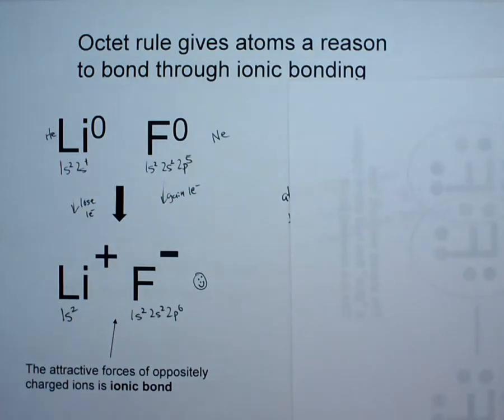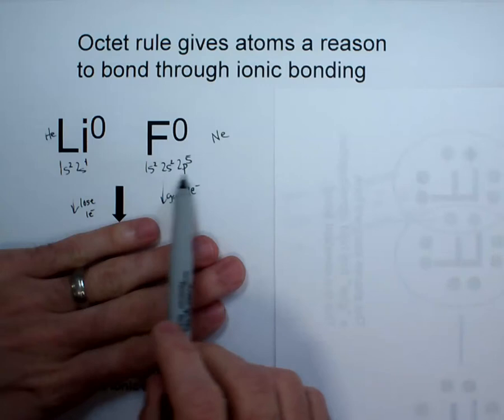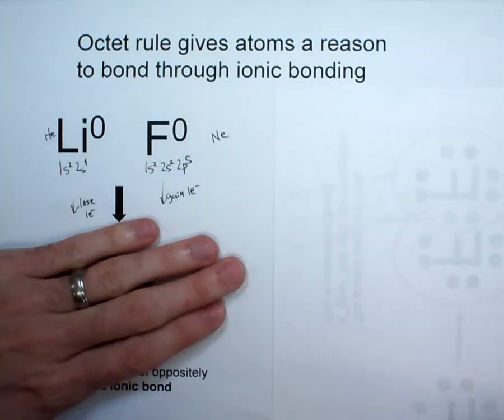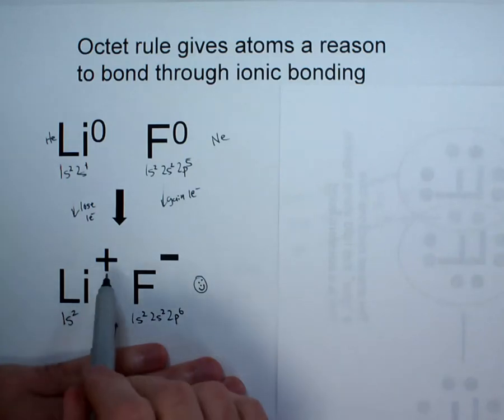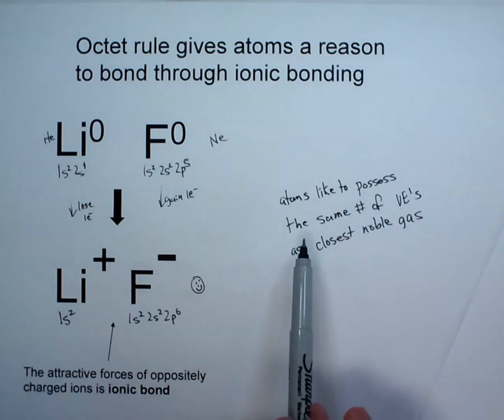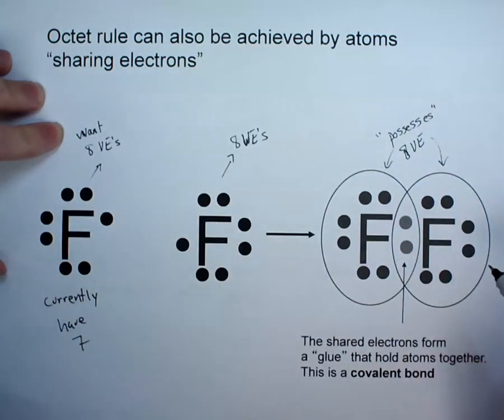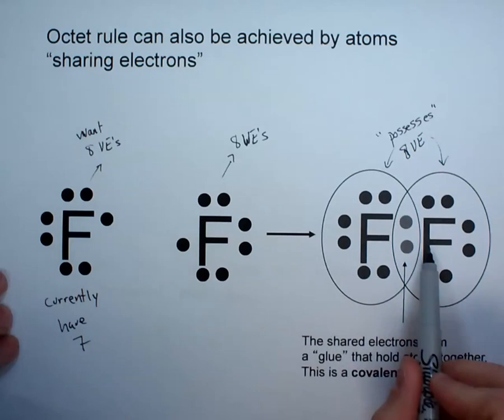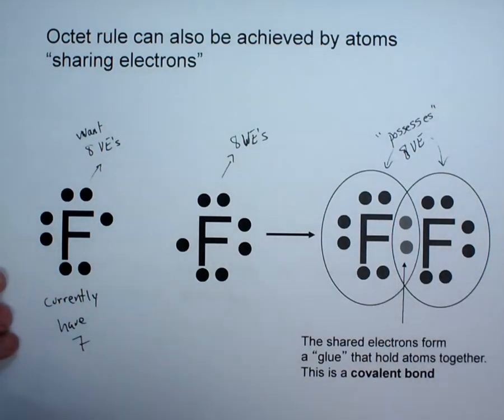Intro to Covalent Bonding